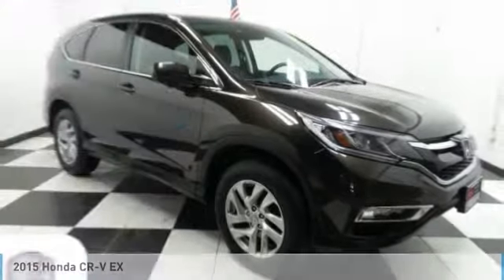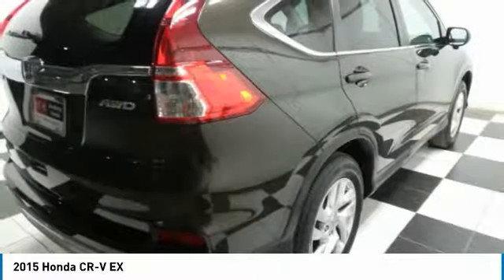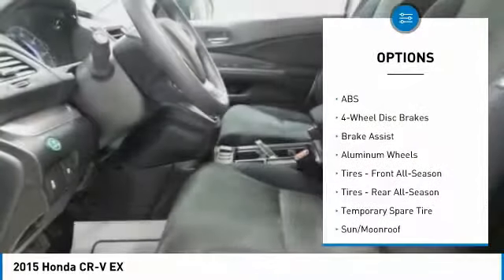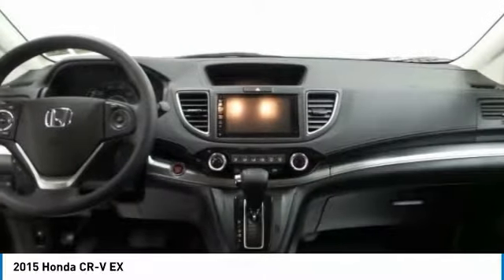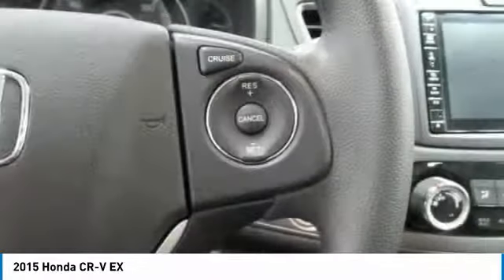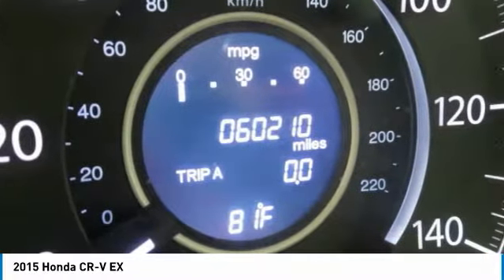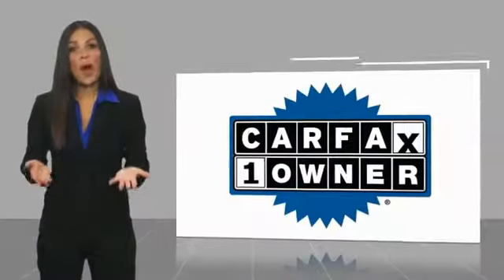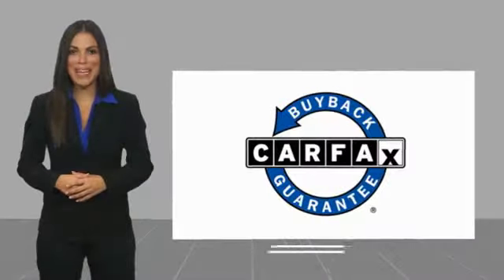2015 Honda CR-V AH182017T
2015 HONDA CR-V Old Bridge, NJ
Stock# AH182017T

* * * * * OEM CERTIFIED * * * * * VALUE PRICED,ONE OWNER, BACK-UP CAMERA, ALL WHEEL DRIVE, HEATED FRONT SEATS, BLUETOOTH, MOONROOF, MP3 Player, NO ACCIDENTS on CARFAX, KEYLESS ENTRY, 33 MPG Highway, ALLOY WHEELS!. CARFAX REPORT SHOWS 1 OWNERS and 2 SERVICE RECORDS. Thanks to an extensive used-car warranty, every Honda Certified Pre-Owned Vehicle comes with peace of mind. It covers major engine and transmission components, except for standard maintenance items, body glass and interior. Honda will repair or replace any covered part that is defective in material or workmanship under normal use. The Honda Certified Pre-Owned Vehicle Limited Warranty extends the powertrain coverage to 7 years*/100,000 total odometer miles (whichever occurs first). *See dealer for details. DCH Academy Honda proudly services the central New Jersey area, we can handle all of your Used Car needs.